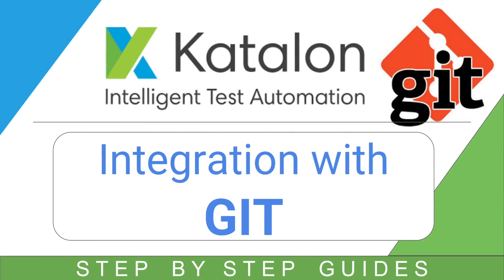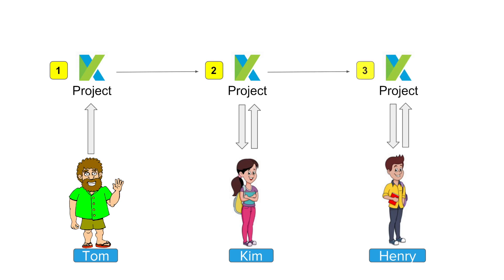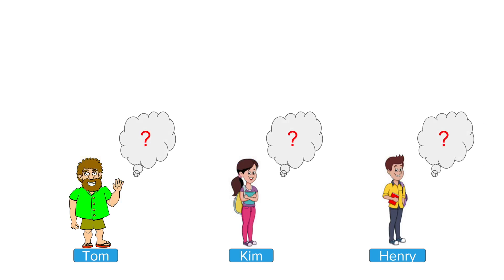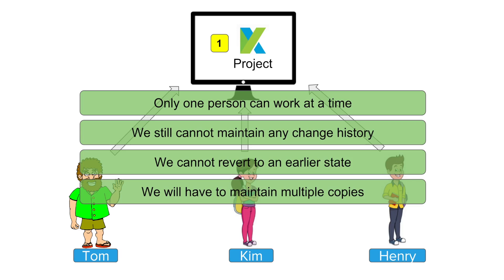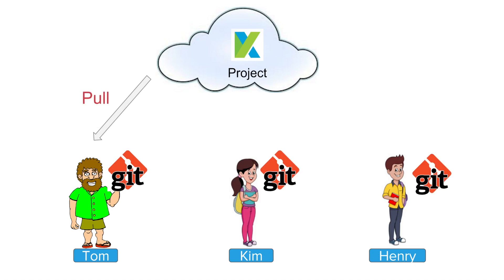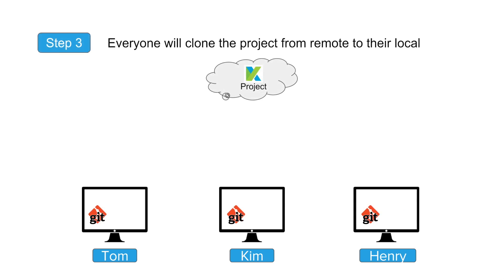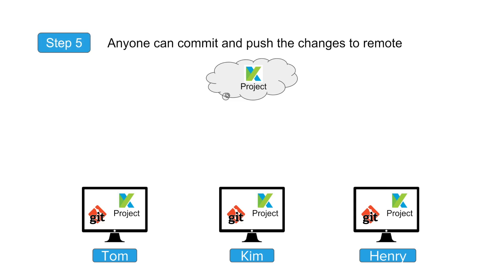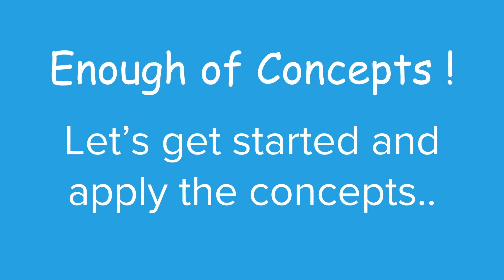Katalon Studio 14 - Integration with GIT (Part-1)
Today we will learn:
Why to use git in Katalon Studio ?

We will look at the use case scenario
The problem faced without version control system
How git (vcs) helps in teams.